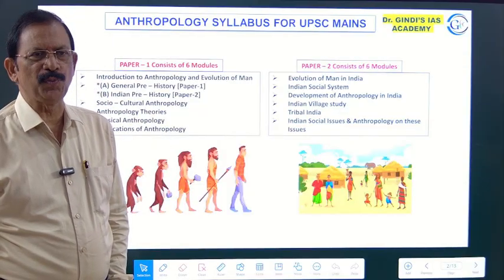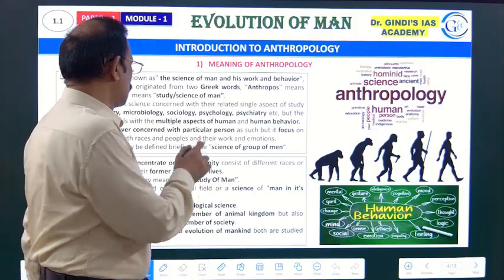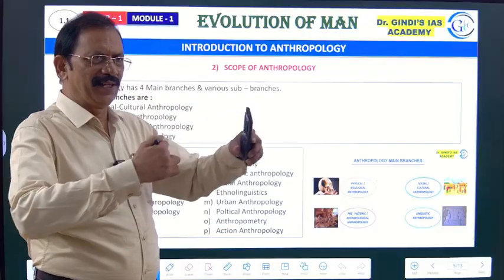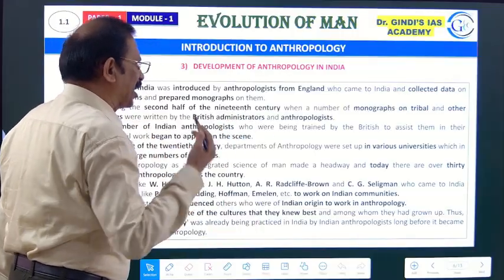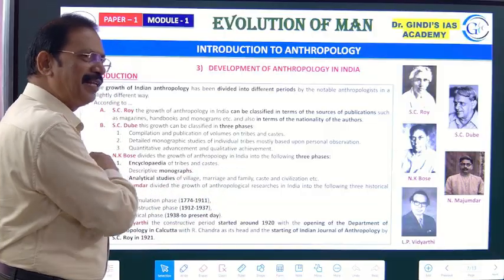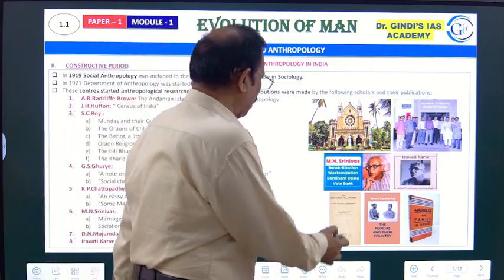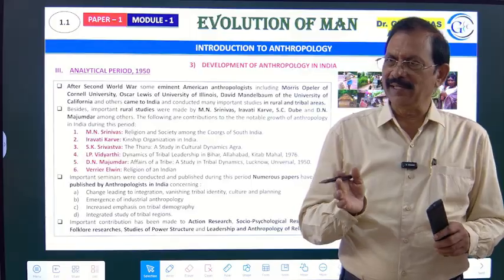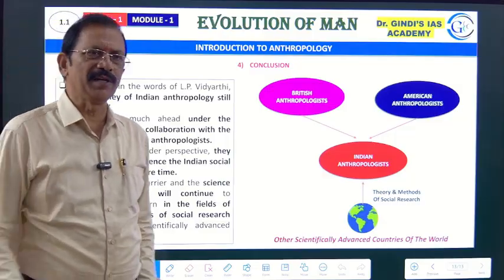INTRODUCTION TO ANTHROPOLOGY & EVOLUTION OF MAN ( MEANING, SCOPE & DEVELOPMENT OF ANTHROPOLOGY)